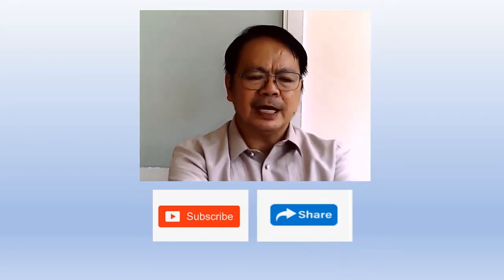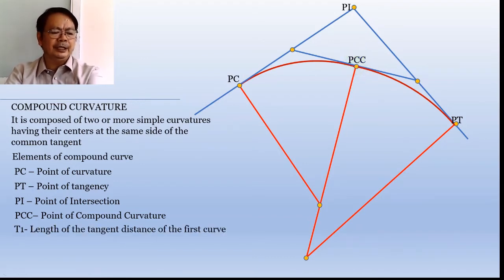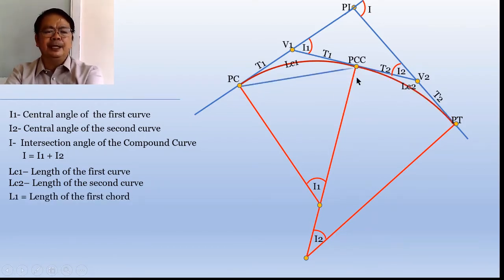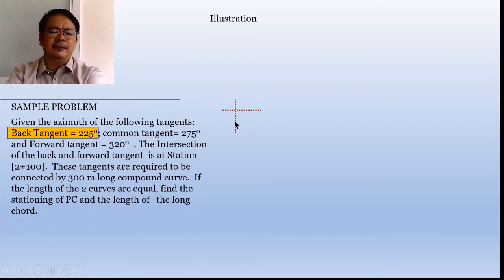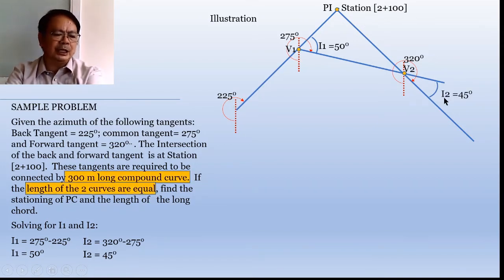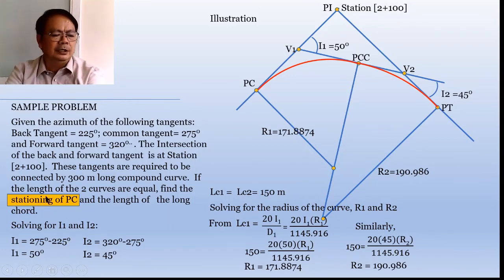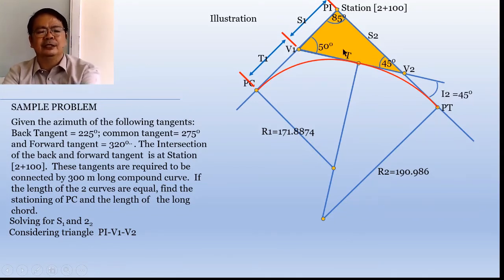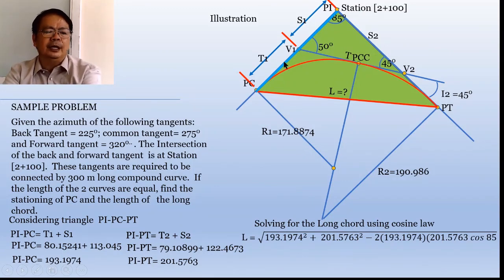Elements of Compound Curvature with Sample Problem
Elements of Compound Curvature with sample problem, Surveying, Horizontal curves